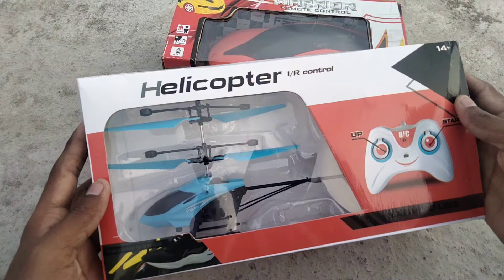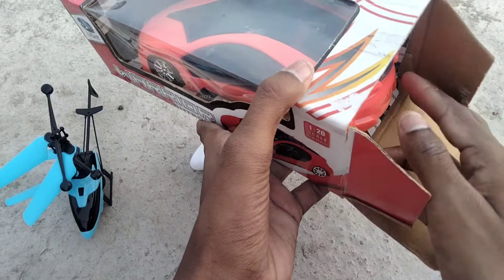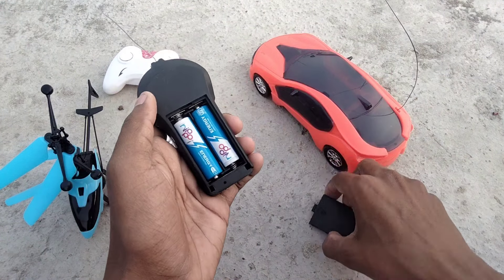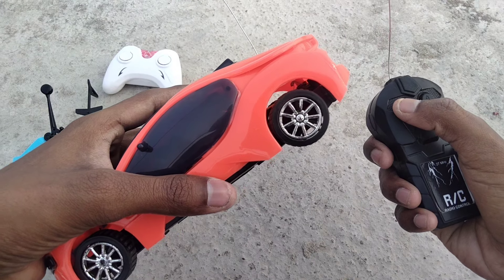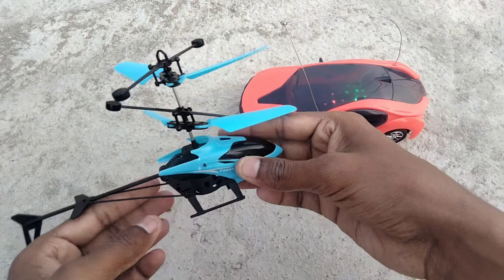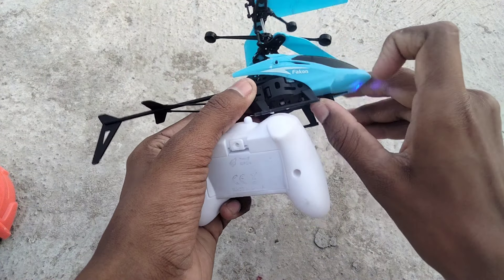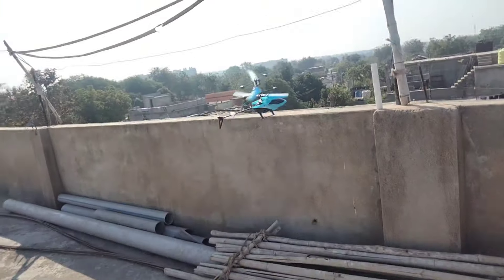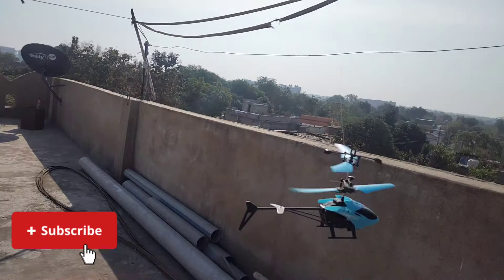Remote Control Rc Car & Helicopter Unboxing,Radio control toy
rc car and helicopter unboxing
radio control toy
famous rc car Unboxing
helicopter
rc car